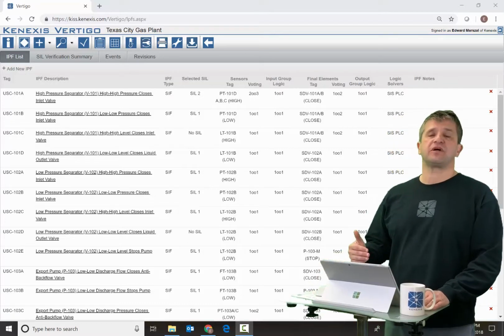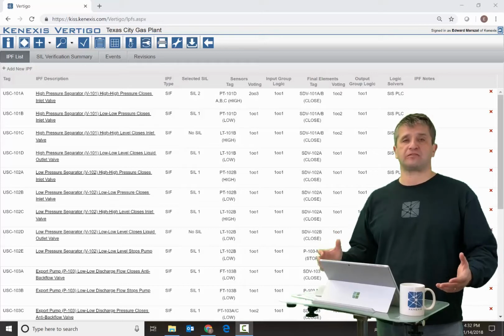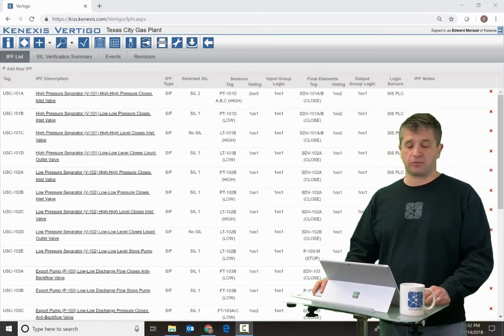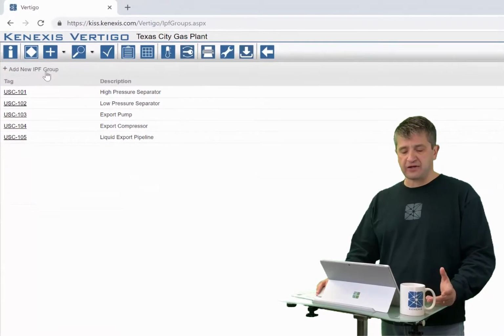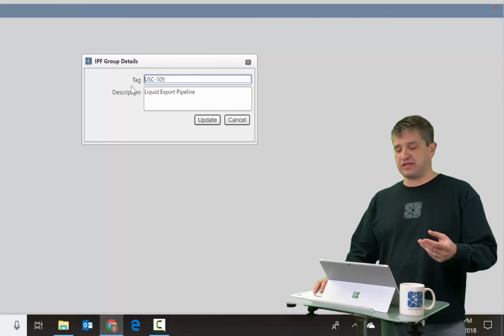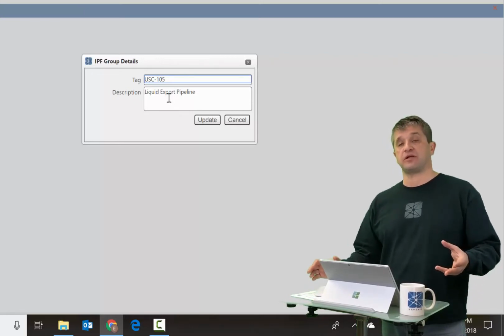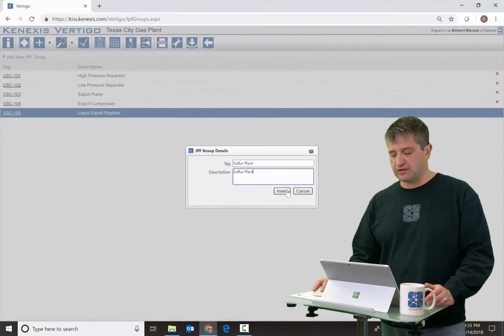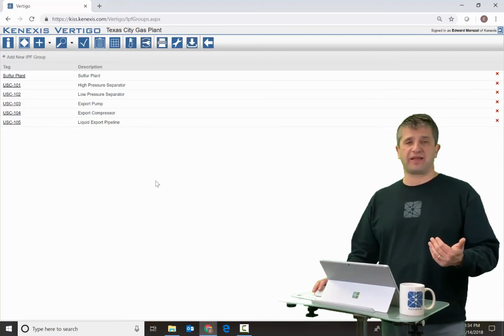Using Vertigo - Section 2.6 - IPF Group List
Training for Using Kenexis Vertigo SIS Safety Lifecycle Management Software Tool